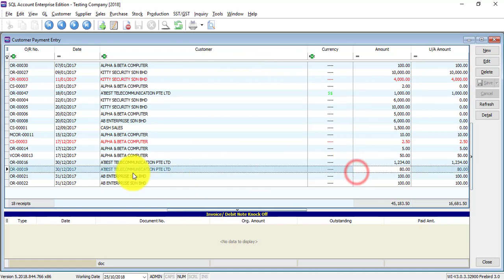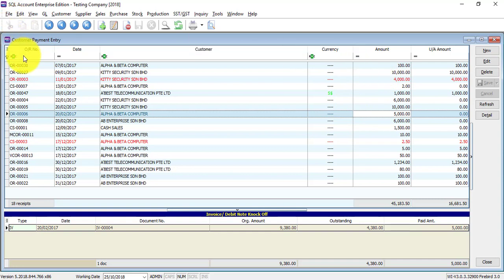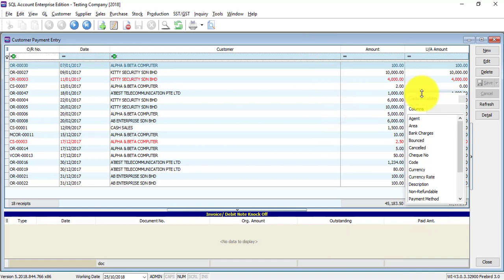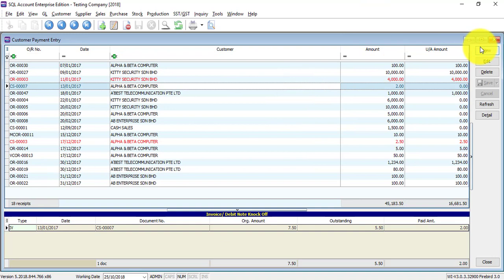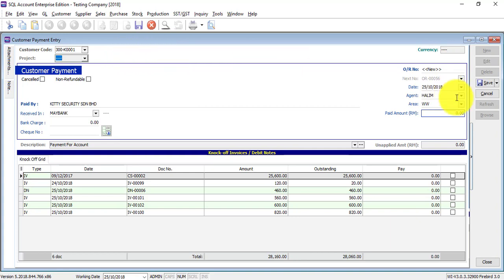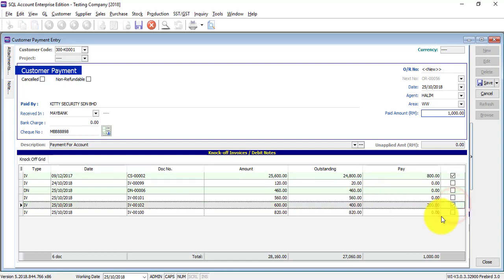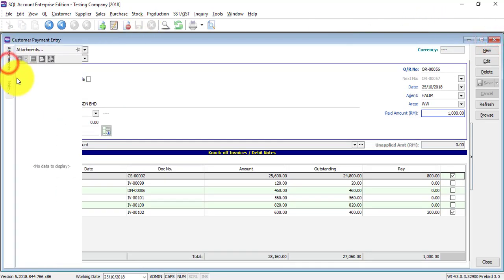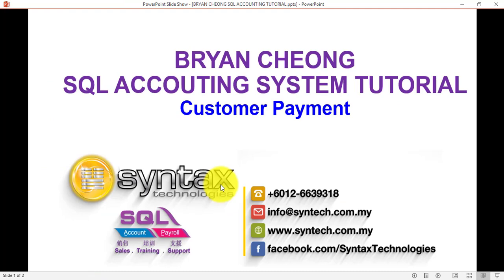SQL Accounting Software Tutorial 025 Customer Payment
In this SQL Accounting Software Tutorial, Bryan Cheong will explain how to do Customer Payment in SQL Accounting System. This transaction is to knock off Invoice or Debit Note.